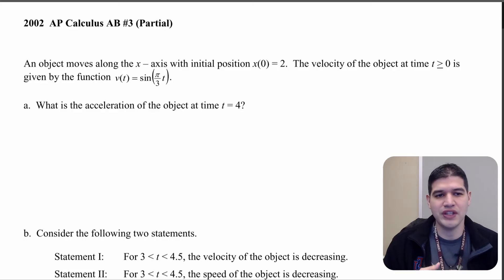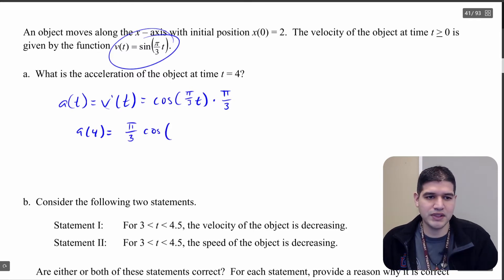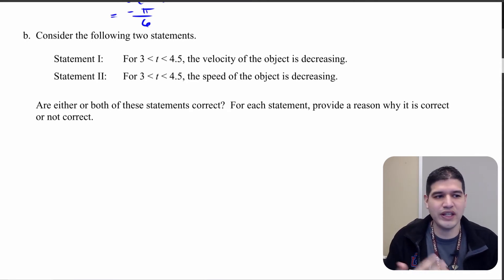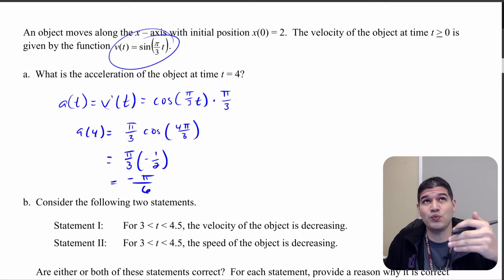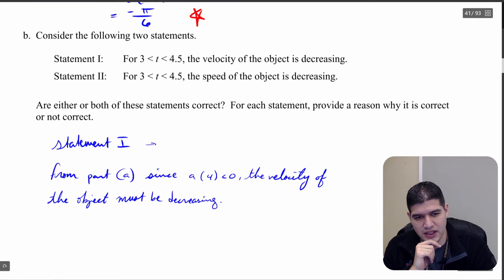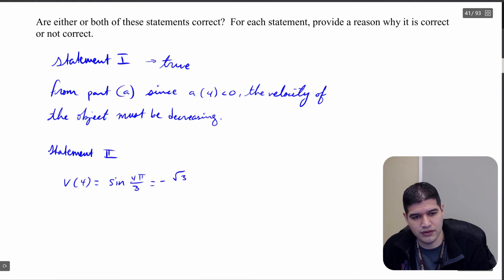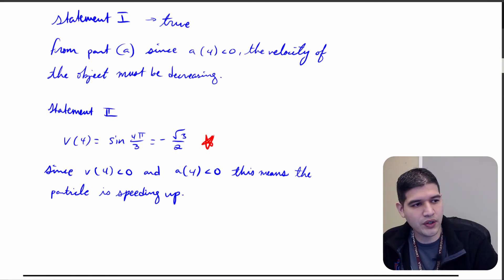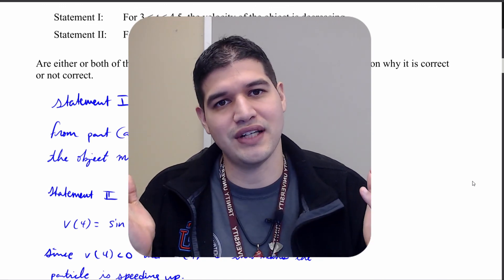5.4e Particle Motion 2002 AB #3 | AP Calculus